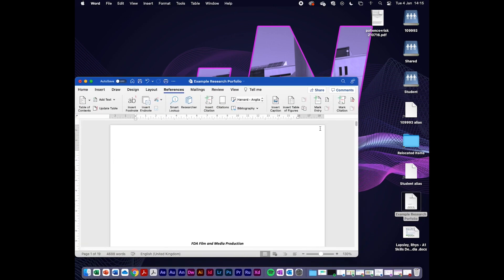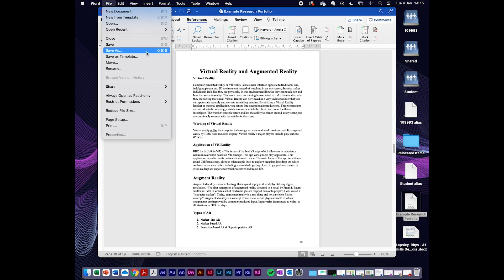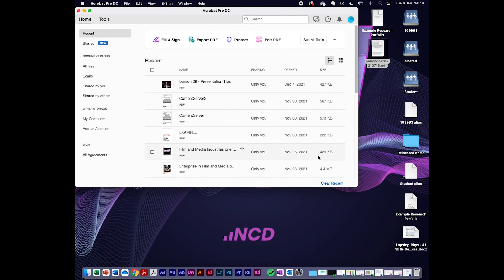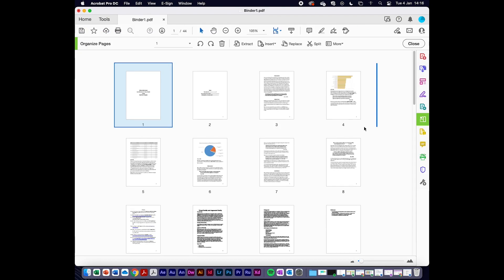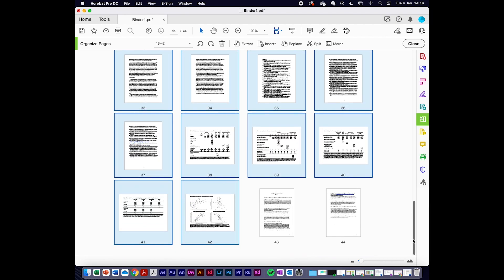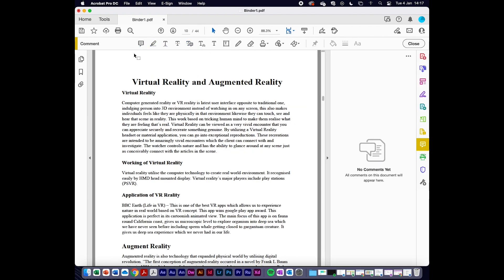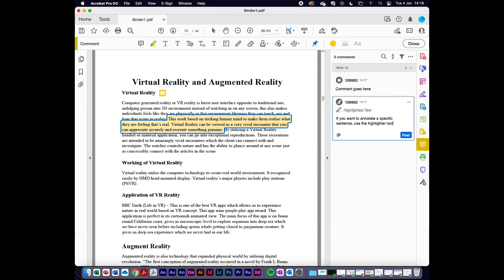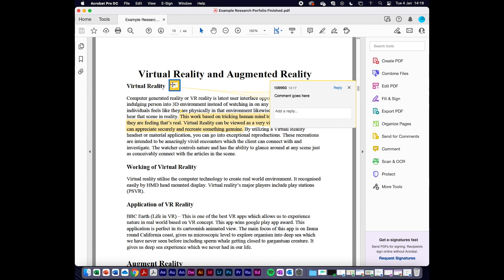How to use Adobe Acrobat to combine and annotate PDfs